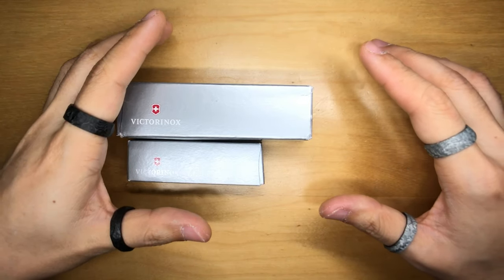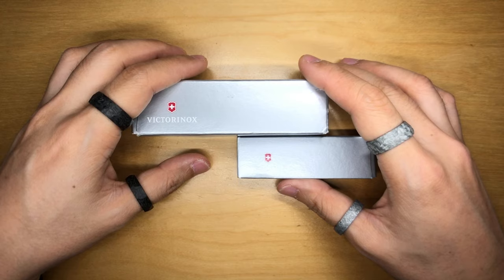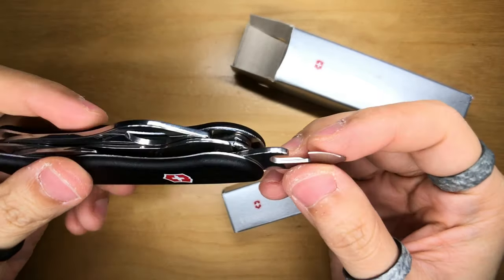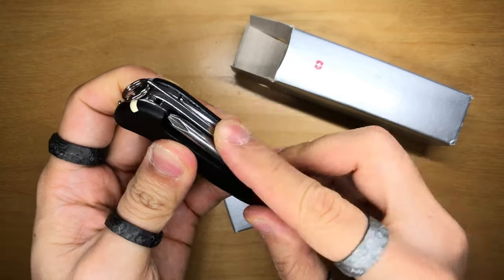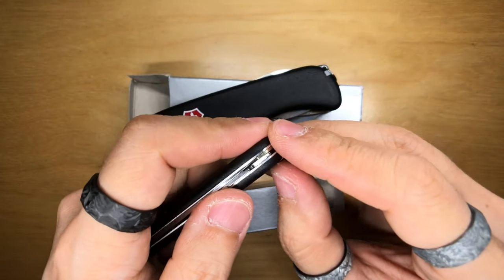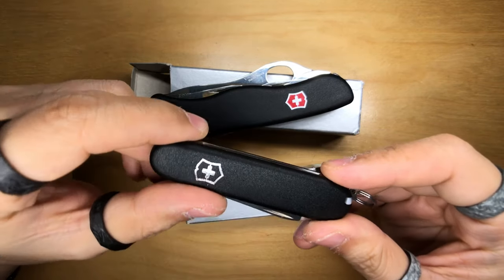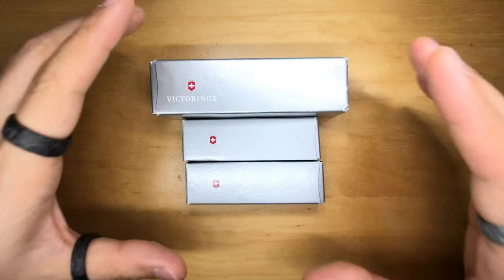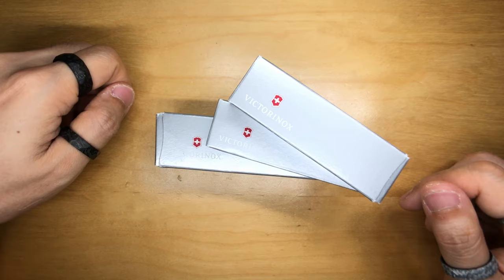Patreon Appreciation GAW - SAF Standard Issue Victorinox Trailmaster + Bantam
Slice Of My Life: A little giveaway for the patrons of my Patreon page - a Victorinox Trailmaster One Hand and a Victorinox Bantam Ecoline (SAF Standard Issue).

Thanks for all the support, all this time.